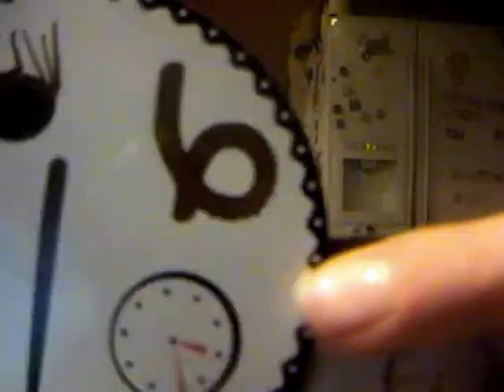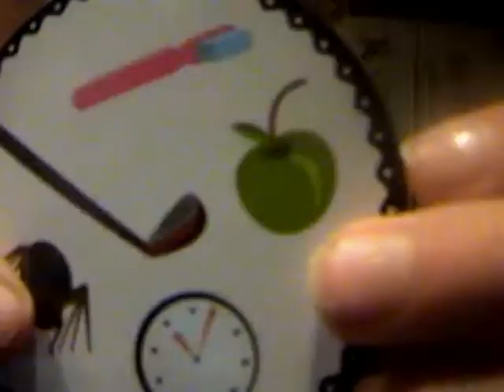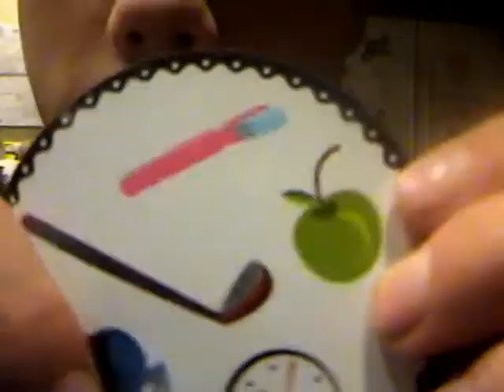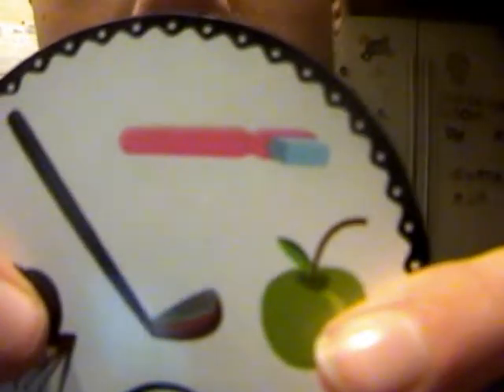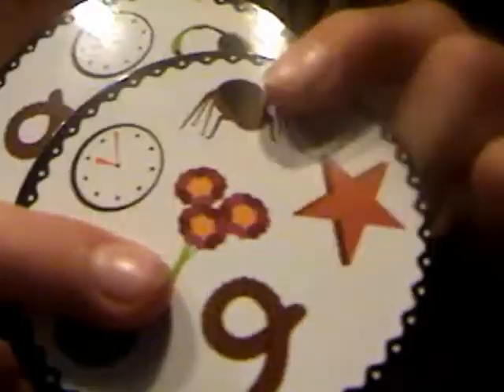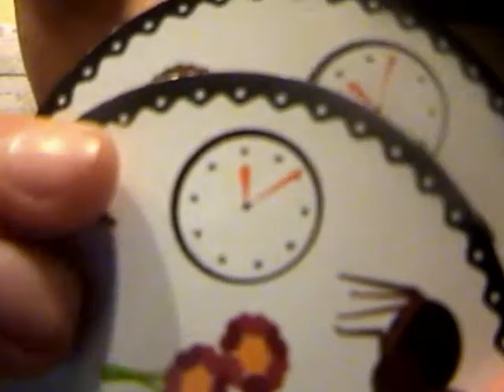The Imaginers: Mind Reading Trick Revealed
In this video Coffee Cheetah reveals how to read people's mind.